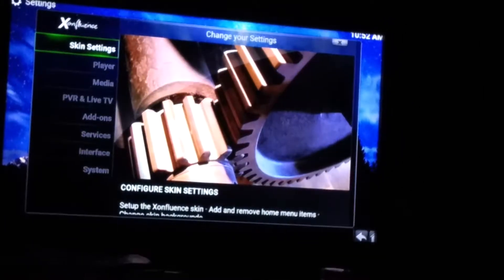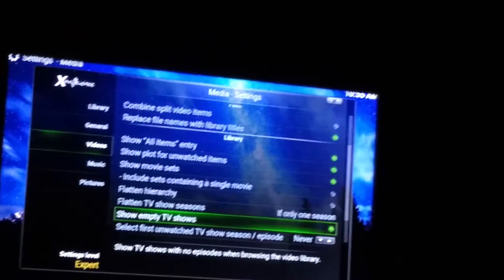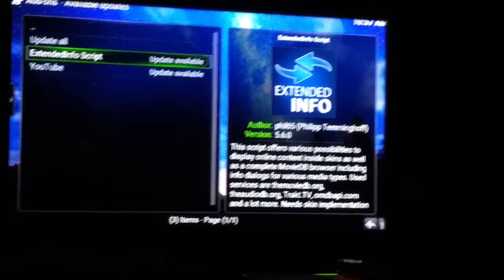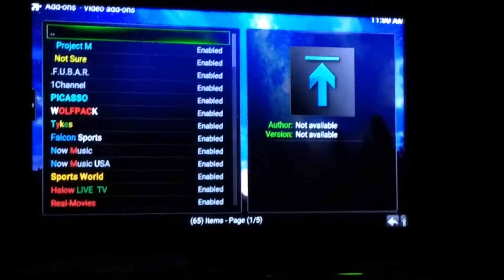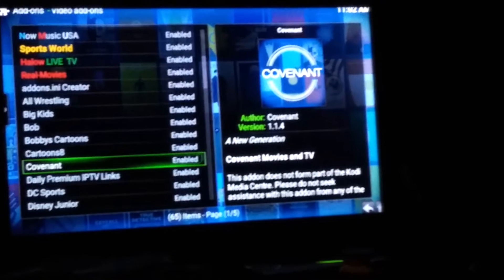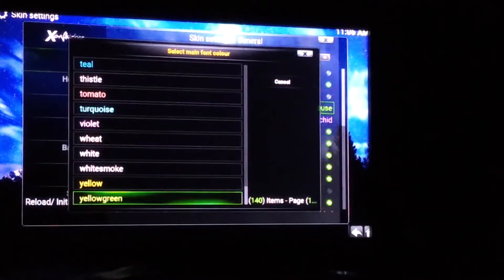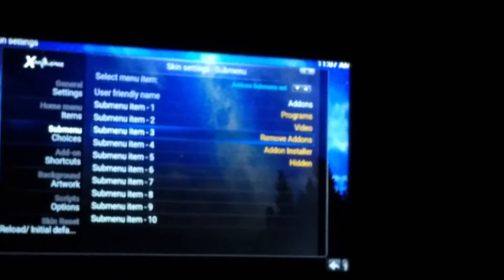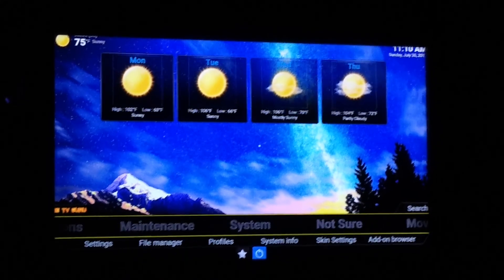Customizing fire TV guru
Customize fire TV guru build to look the way you want it, setup trakt, real debrid, make add-ons run smoother and your device as well.